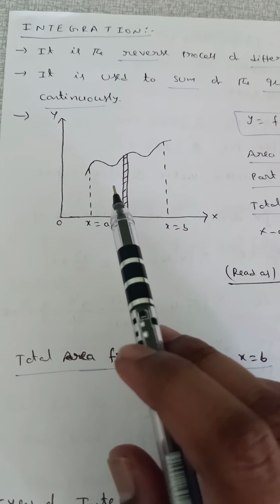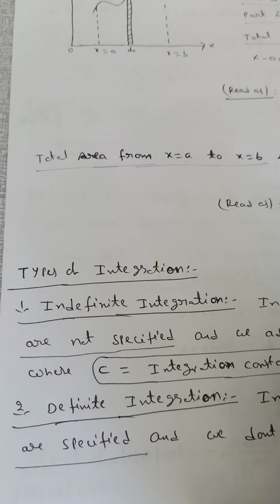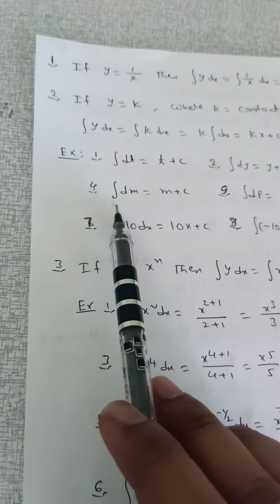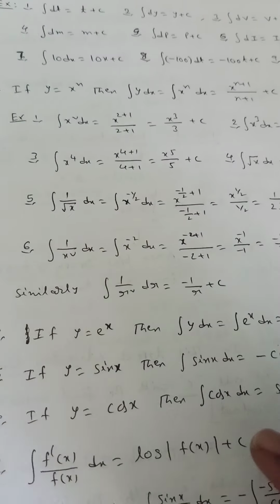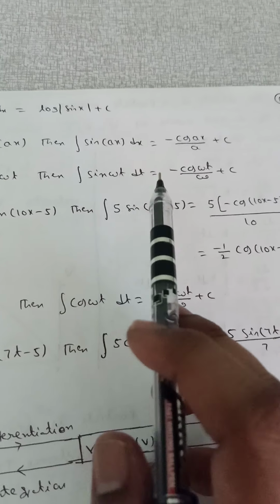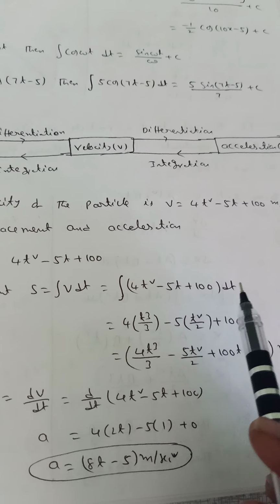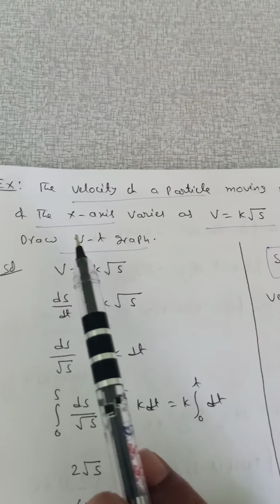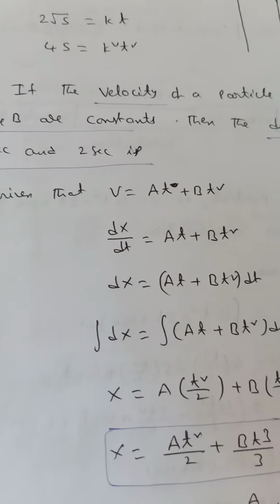May 29, 2020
MOTION IN A STRAIGHT LINE 10